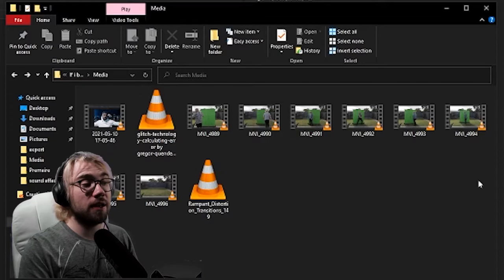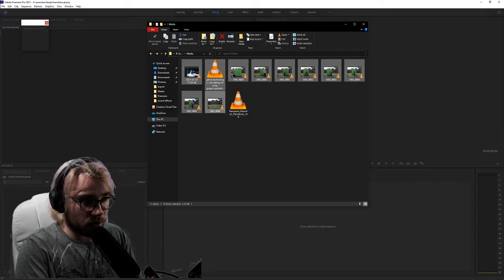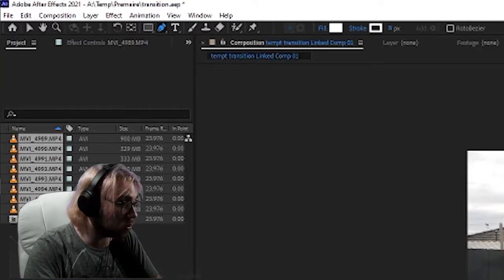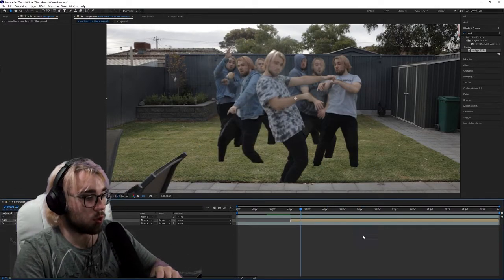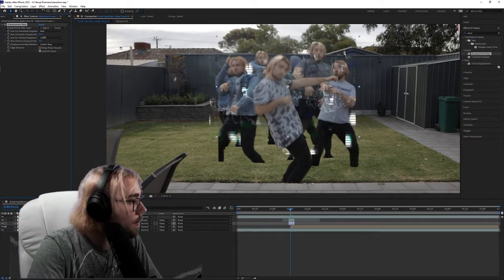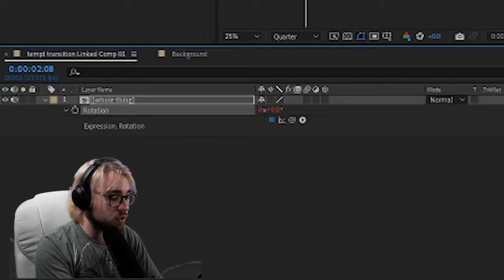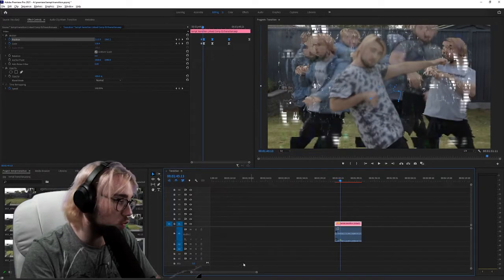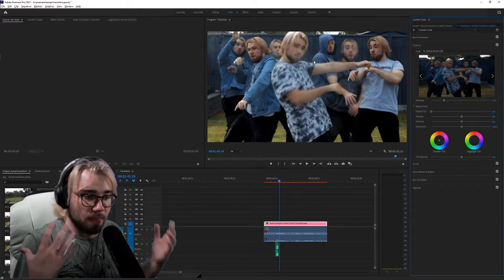The Body Transition - Quick Effects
Today I will walk you through exactly how to recreate the effect from the Body Music Video.

(i appologise for the low quality screen record, something messed up in settings and i only just realised so thats fun)

We will be using both Premiere Pro and After Effects